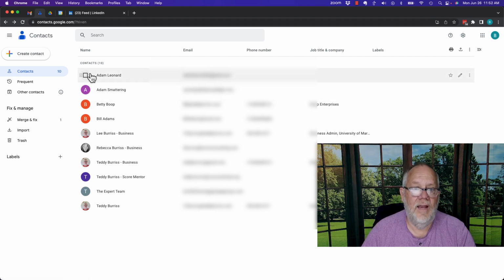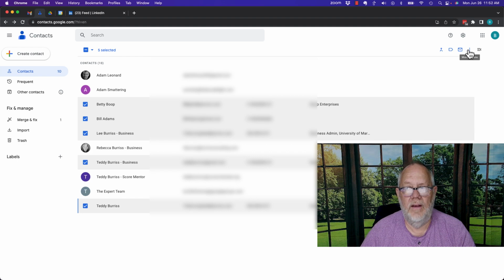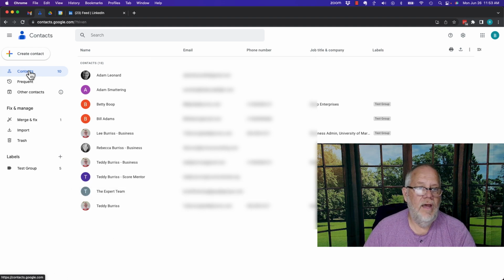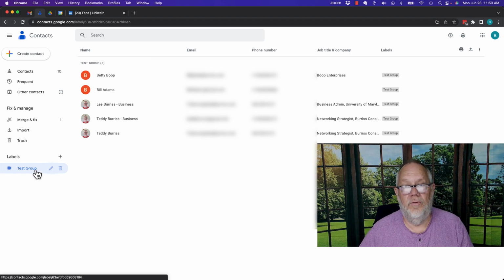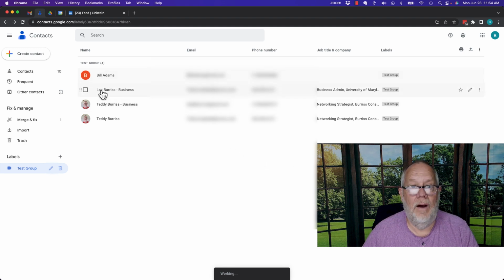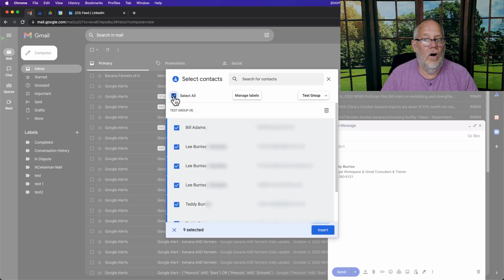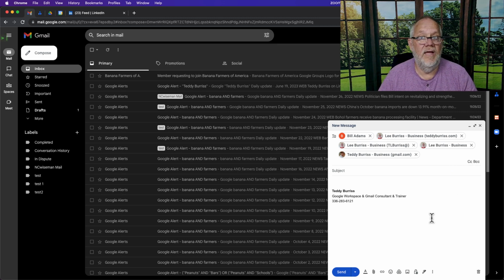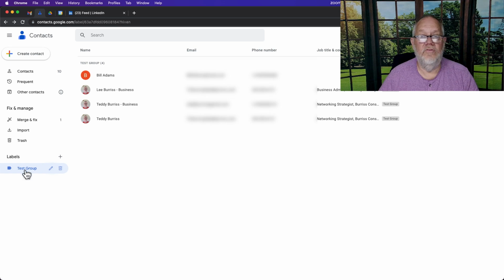Using Labels in Google Contacts to Manage Groups of Contacts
An introduction into using Labels in Google Contacts.